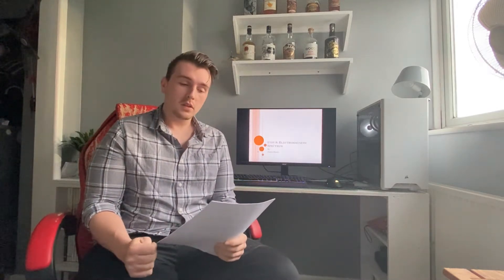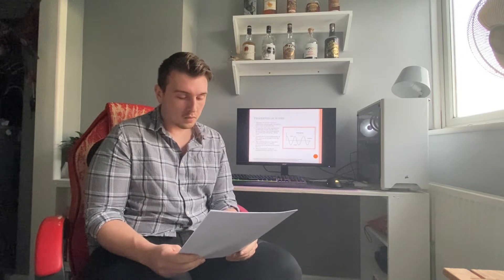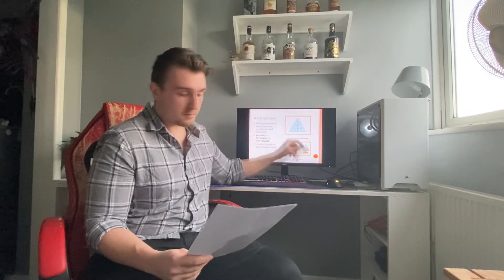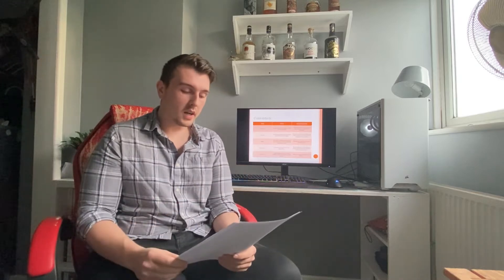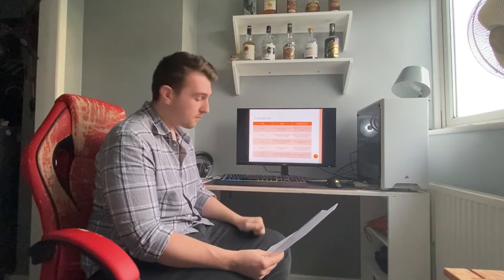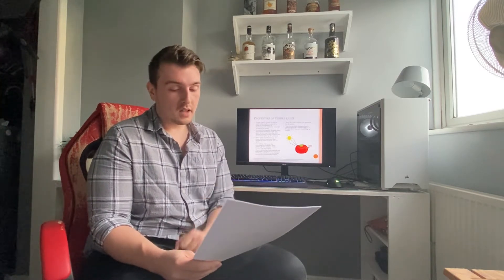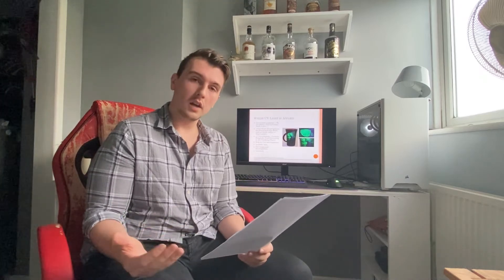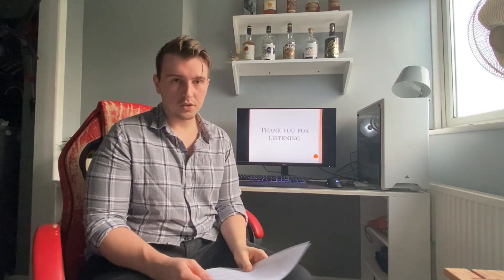Unit 8: Electromagnetic Spectrum Video Presentation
Here I have recorded my presentation for my coursework on the Electromagnetic Spectrum.